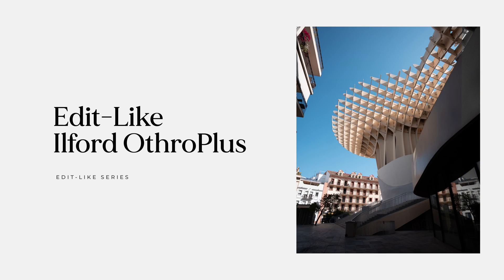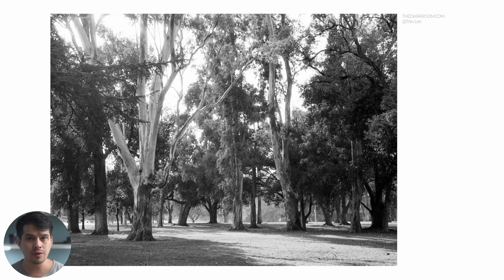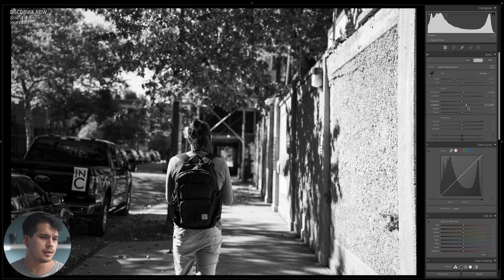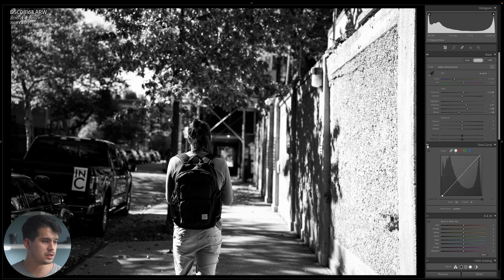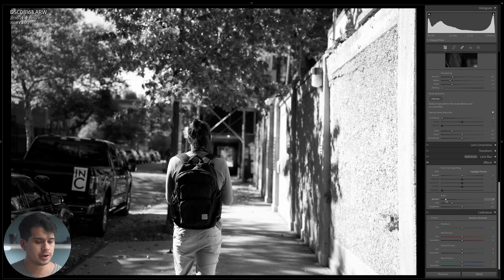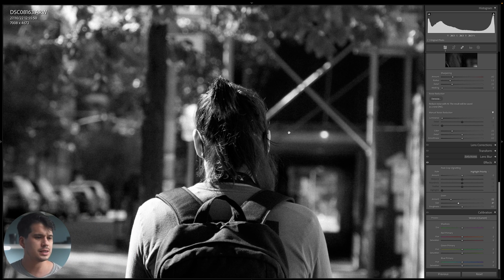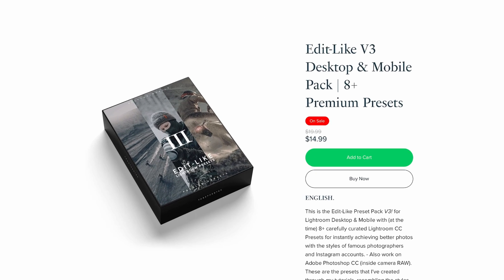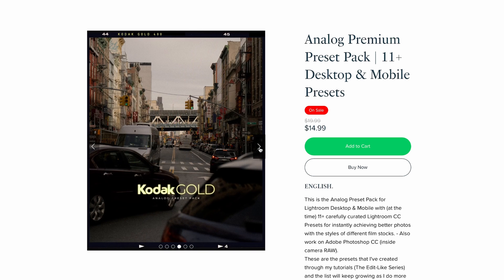How to Create the ILFORD ORTHO PLUS Look in Lightroom Classic Tutorial Preset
In this Lightroom Classic tutorial we look at how to edit or recreate the Ilford Ortho Plus Black and White look in your digital photography. First we analyze its style and then create a base preset and apply it to different situations and create variants of it. Hope you like it.